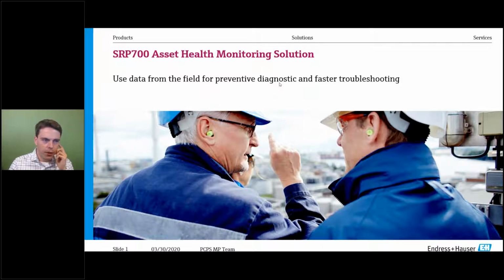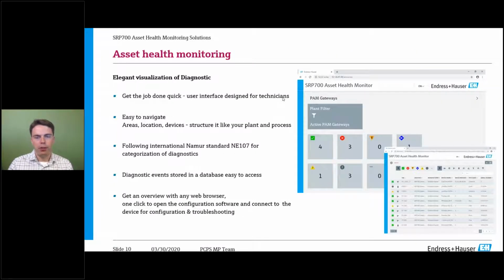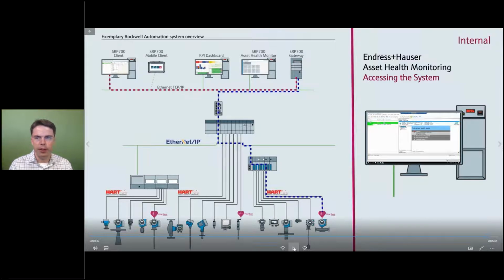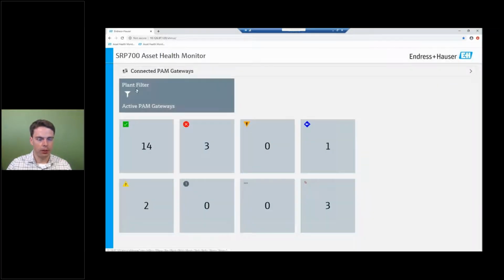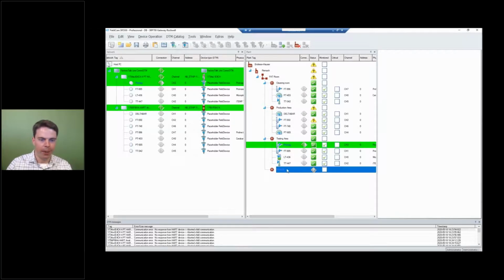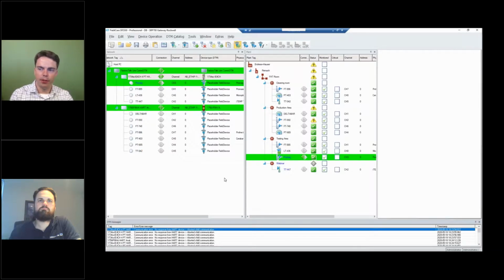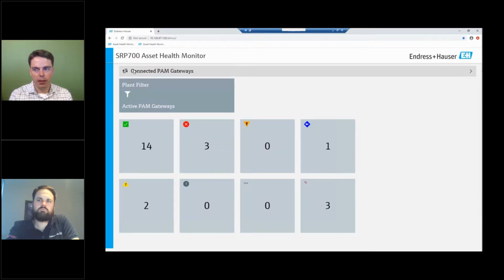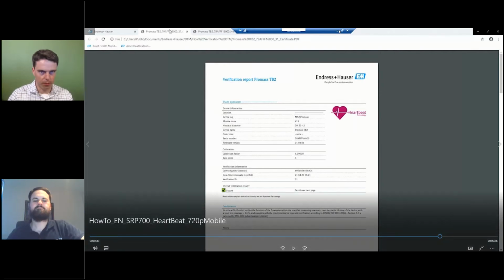Improving Availability with Plant Asset Management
Do you have all relevant information at your fingertip to optimise your maintenance strategy? Can you react quickly to device malfunctions and failures? These are two of your questions which will be answered when we demonstrate Plant Asset Management solutions and services that allow significant improvements to reduce operating costs and improve your plant availability.